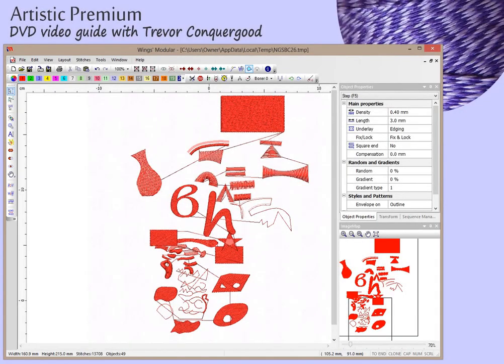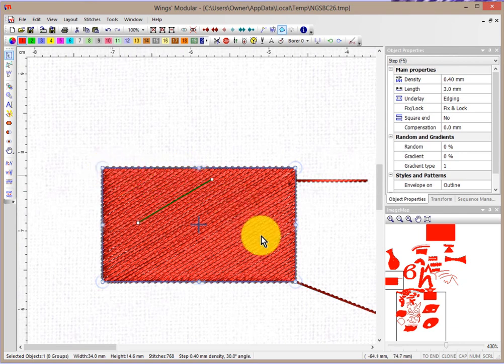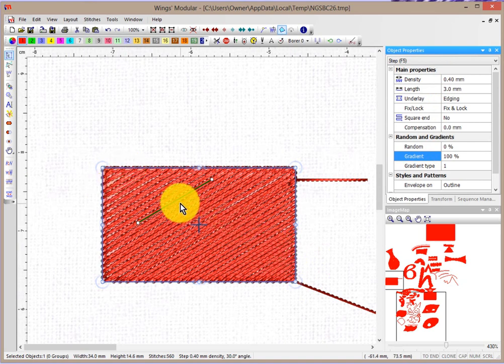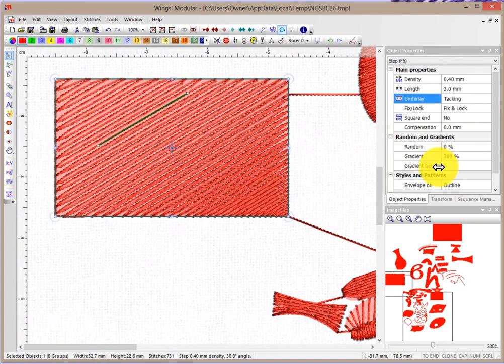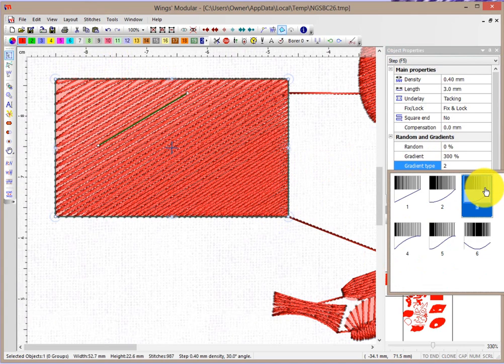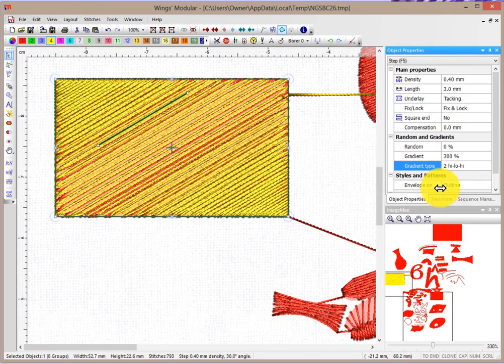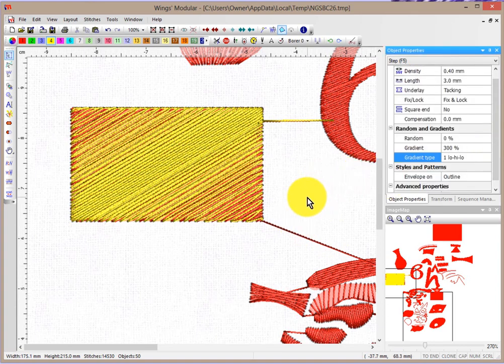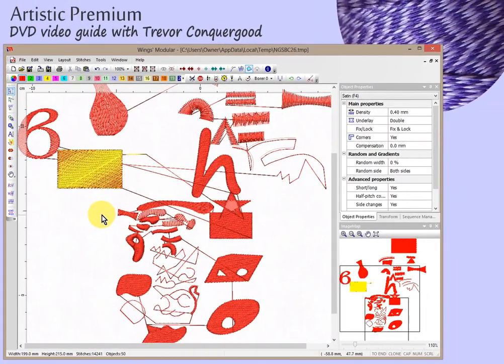Artistic Premium - Gradiant PC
For the confident Digitizer, Artistic Premium is the most comprehensive software in the Artistic line. It has all the great features found in our other software like compatibility with digital cutters, advanced monogramming, and thousands of built-in designs to get you started.